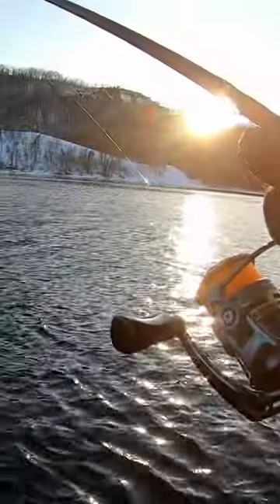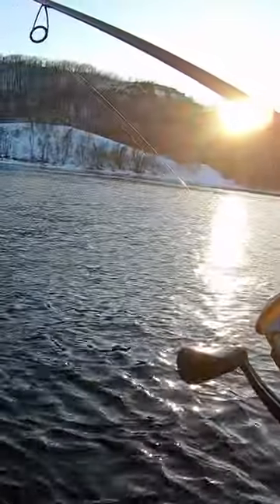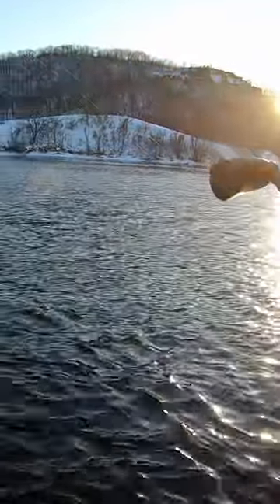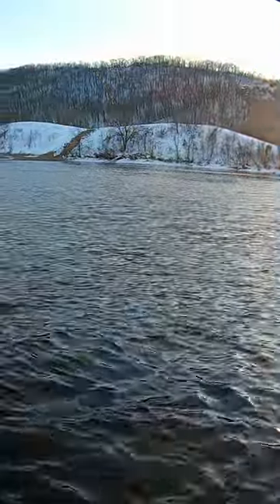How to Catch Walleye on a....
I found that technique is superior to bait choice when fishing for spring run walleye.